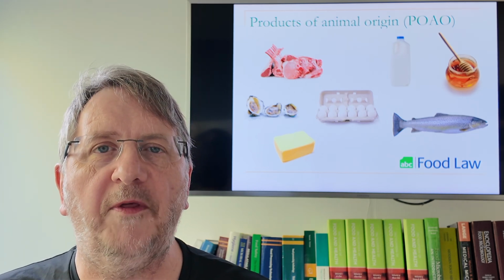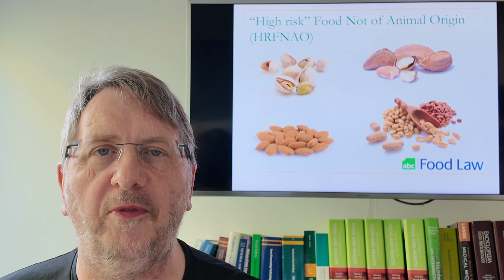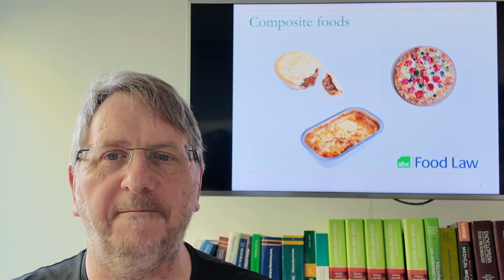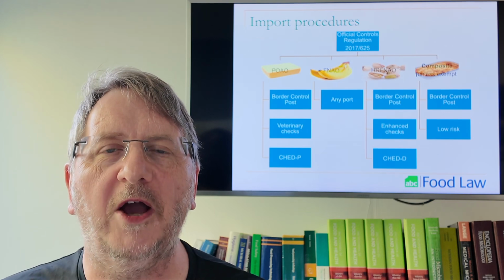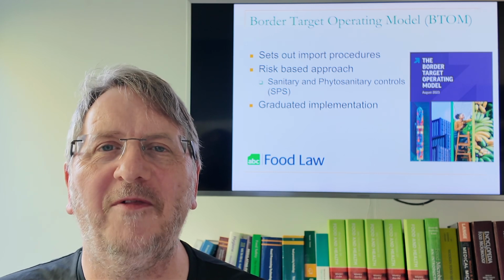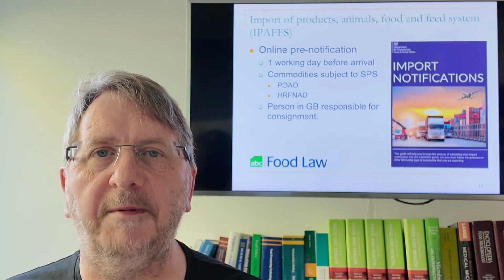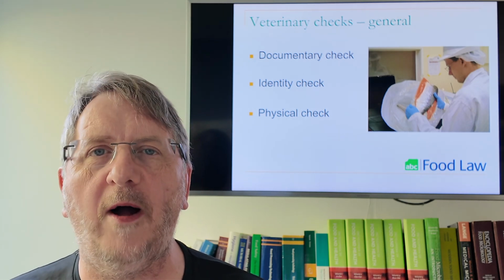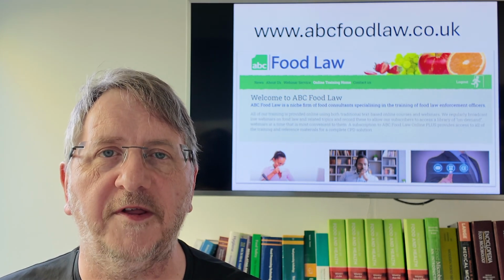Imported Food Procedures (GB)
Dr Andy Bowles provides an overview of the procedures for the importation of foods into Great Britain.